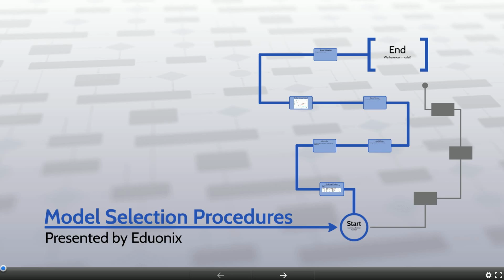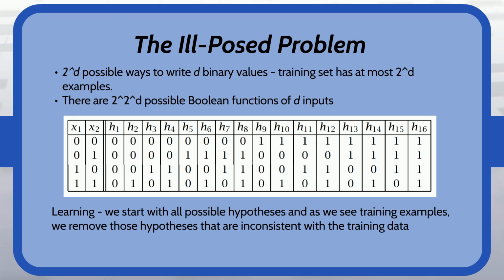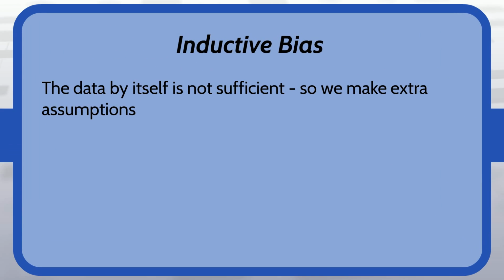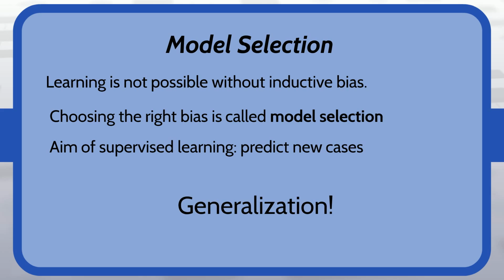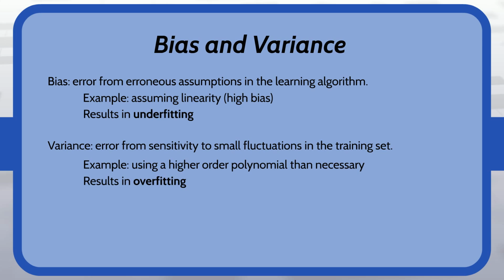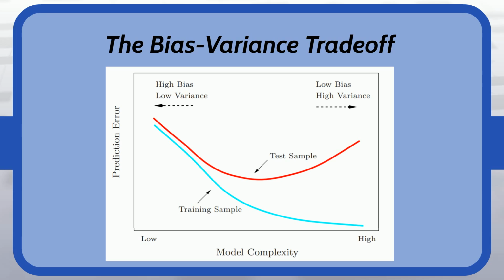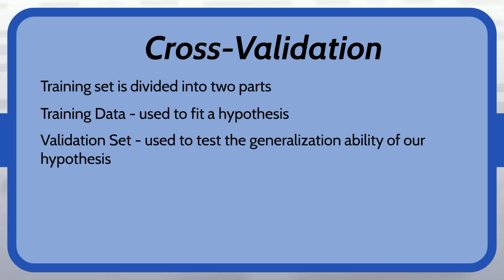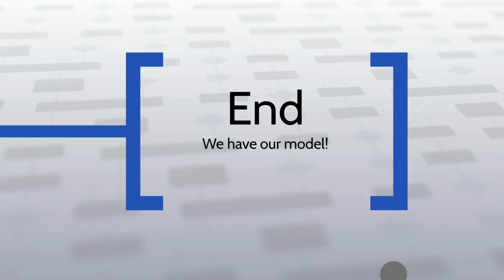Model Selection Procedures